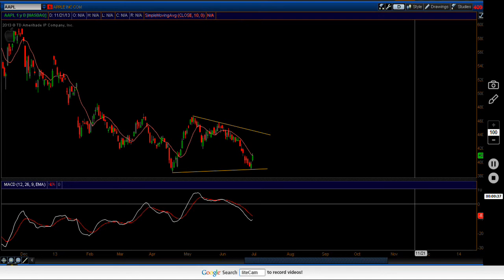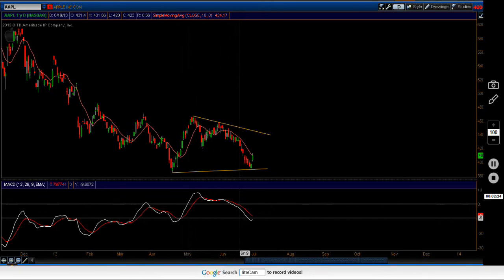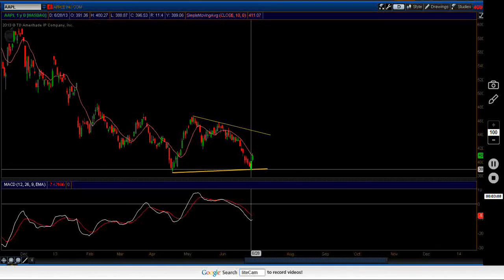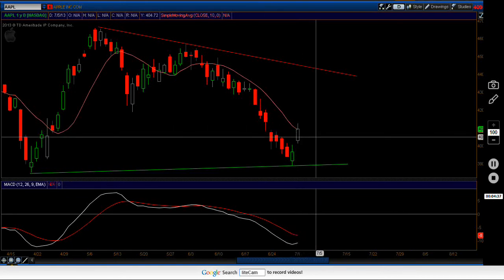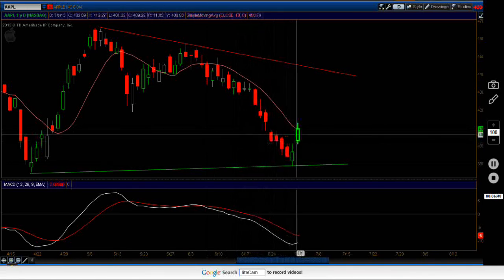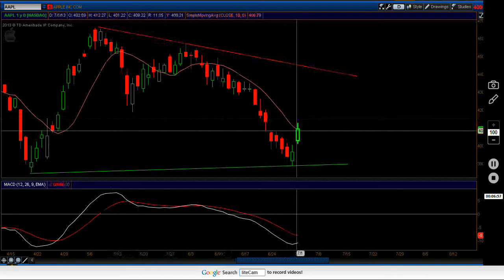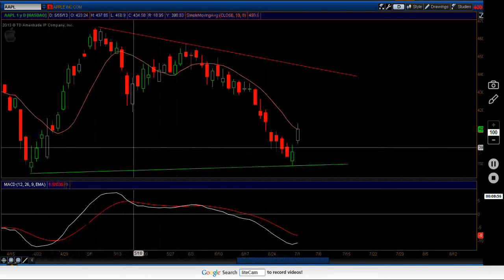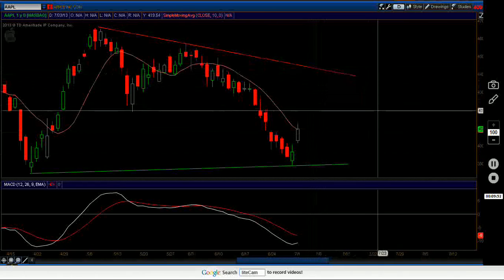Apple Daily Chart Analysis July 1, 2013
Apple Daily chart analysis for July 1 2013